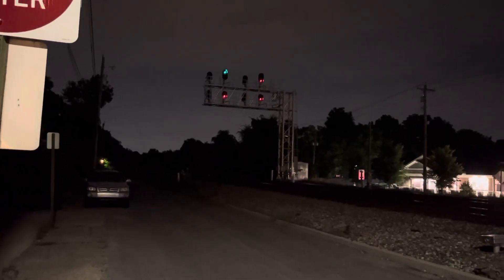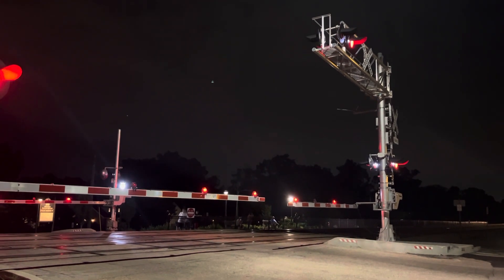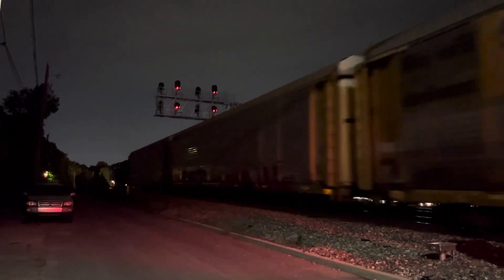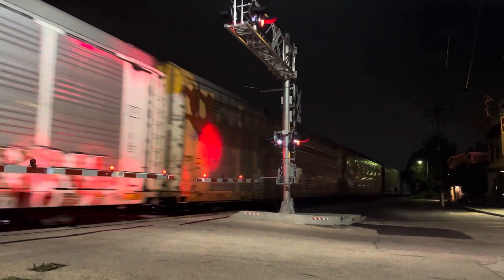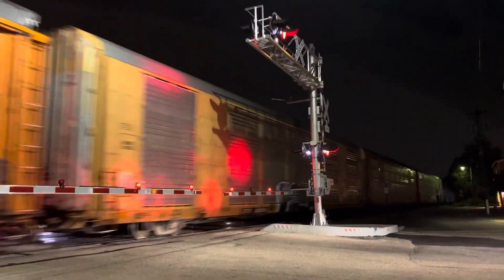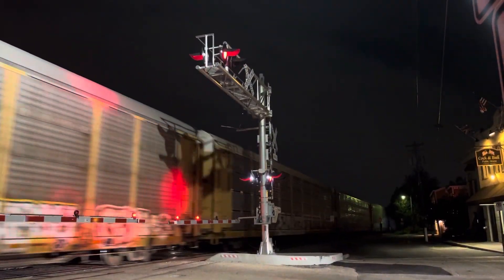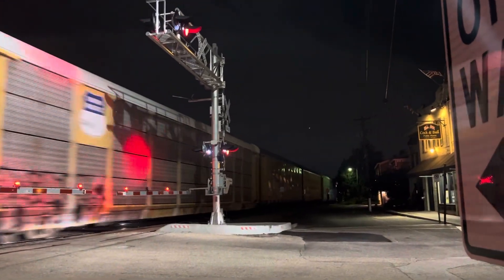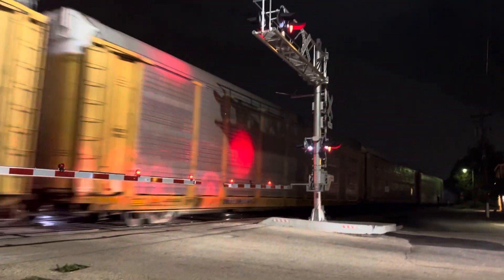CSXT M21605 NB @ Glendale